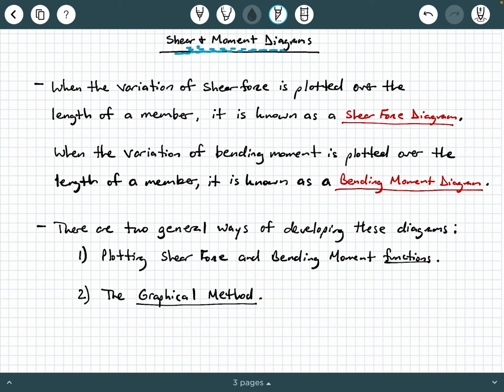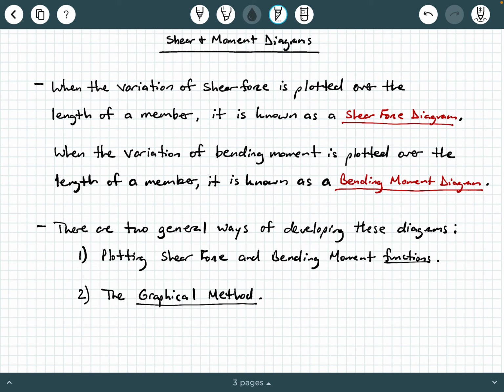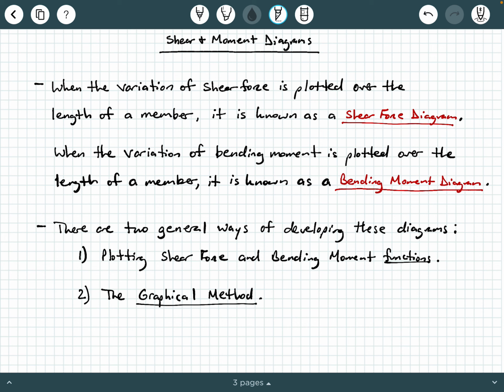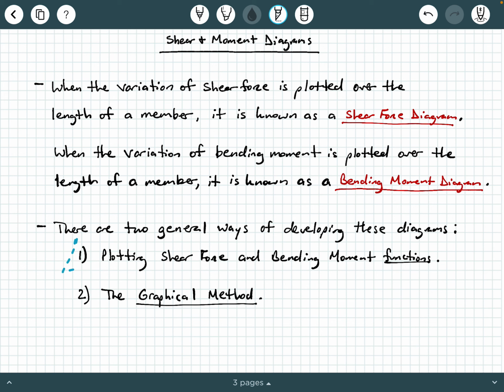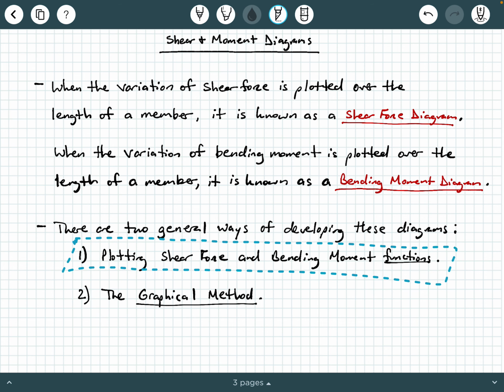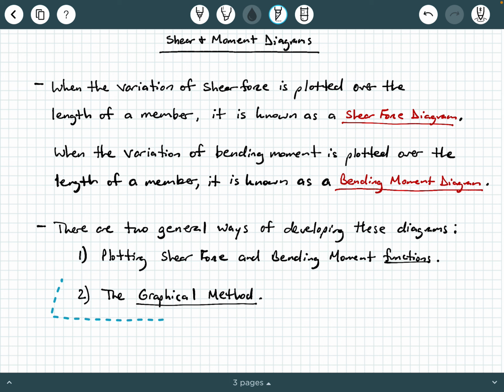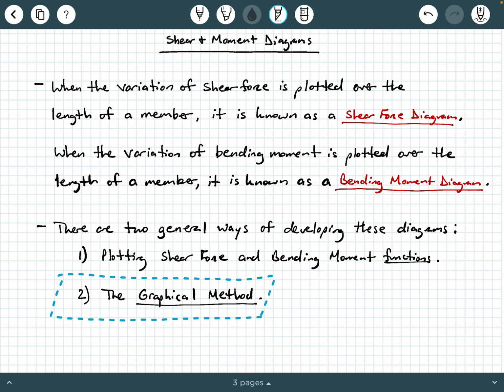Statics - Video 105: Shear Force and Bending Moment Diagrams Background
In this video we explore some quick background information on shear force and bending moment diagrams.